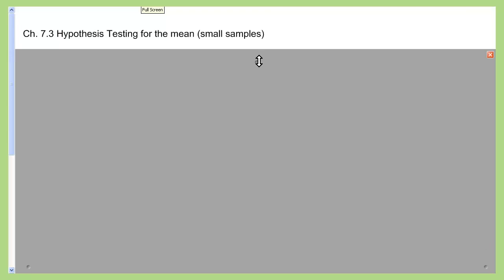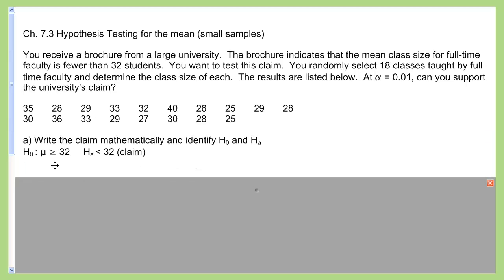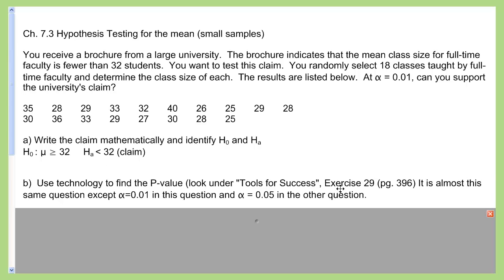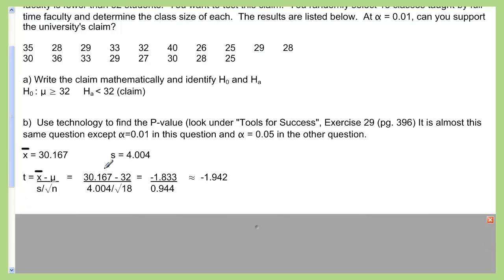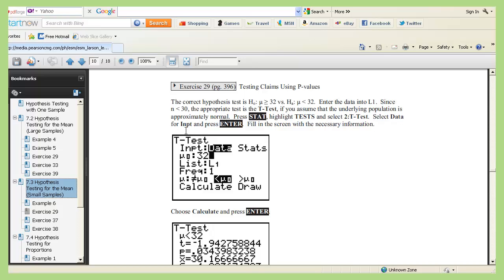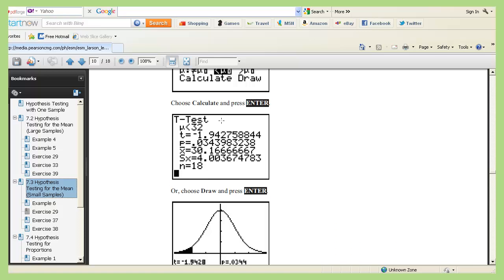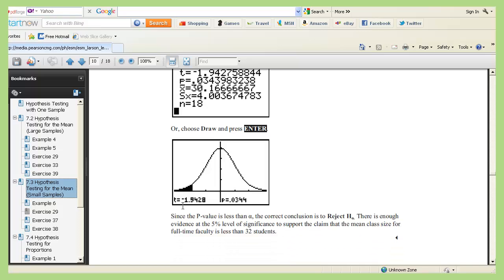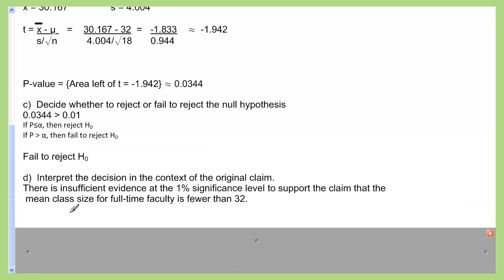CH 7 3 T Test of a claim about a mean using P value 3